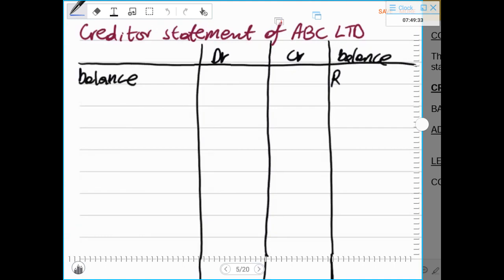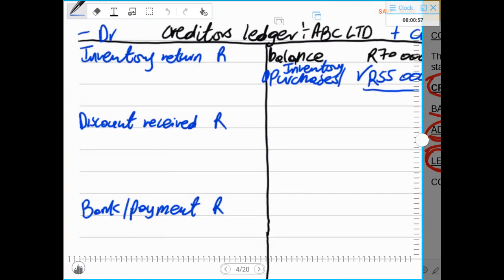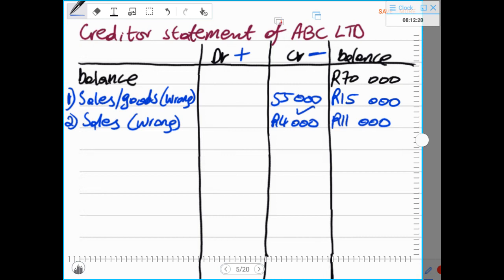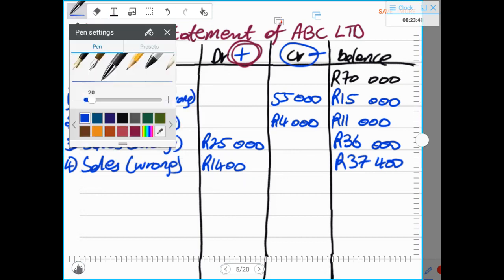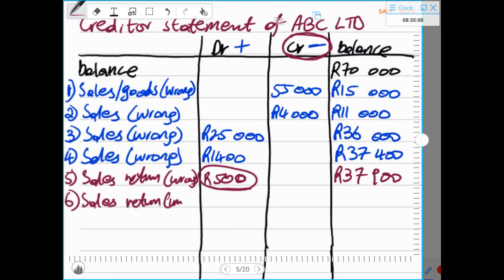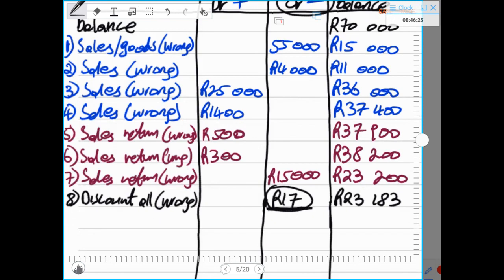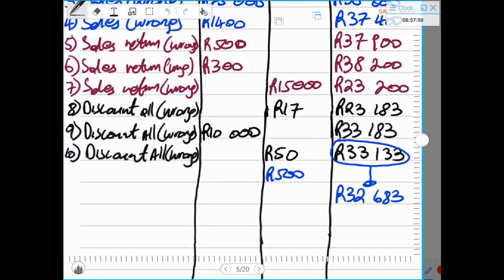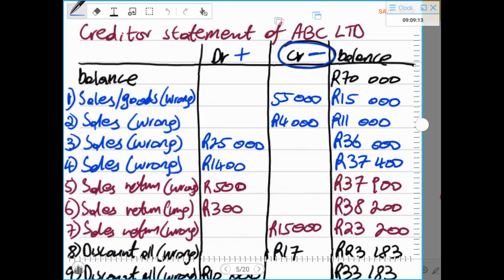Introduction to Creditors Reconciliation Statement